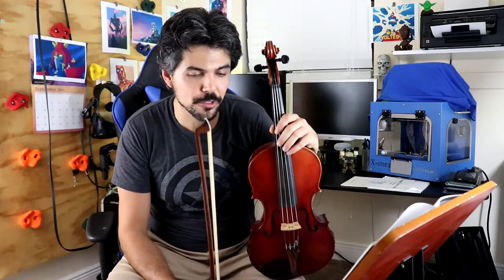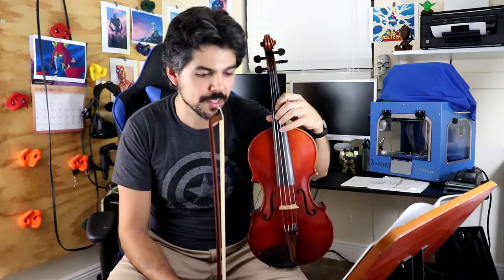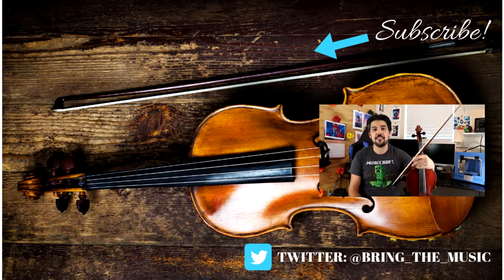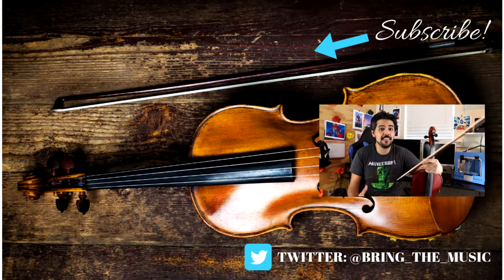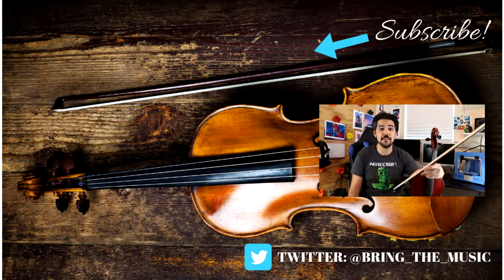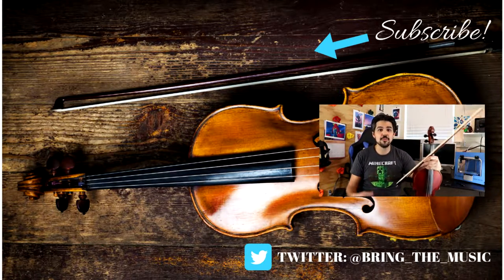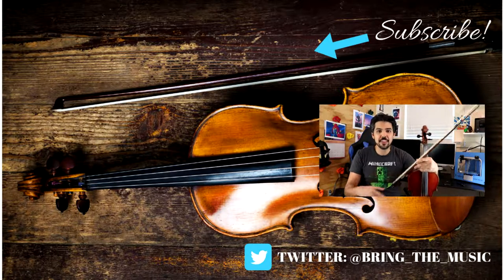Suzuki Book 1 No. 7: May Song for Viola EXPLAINED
Viola performance of Suzuki's May Song for viola from Suzuki Book 1 by Victor Fernandez. Suzuki No. 7. This video contains a brief lesson on replacing open strings with 4th finger. Both variants are performed. If you have any questions or need support I would love to hear from you!